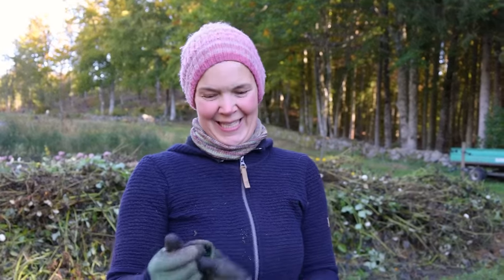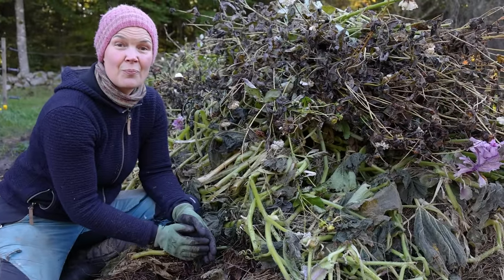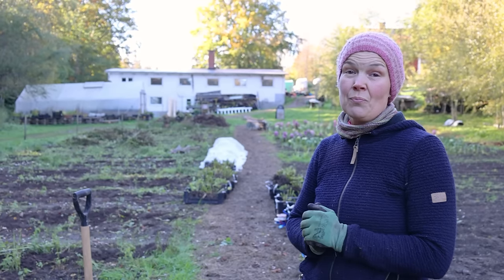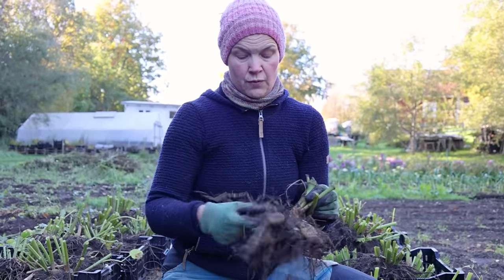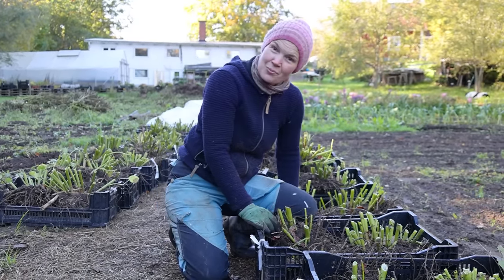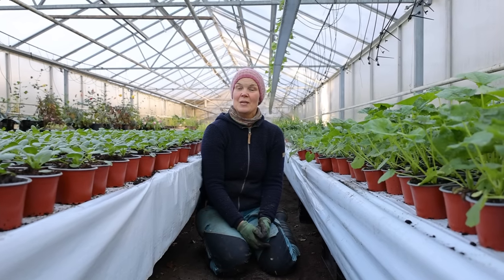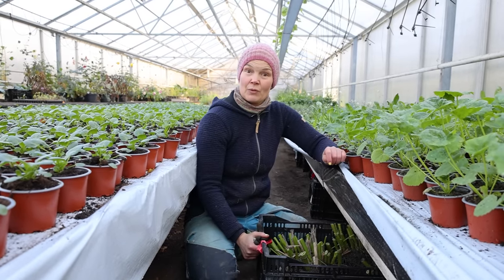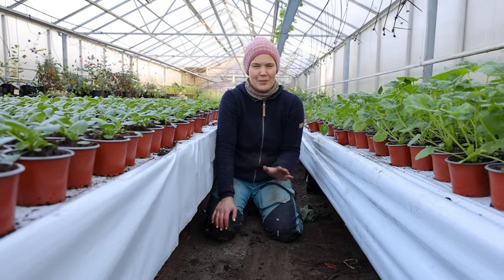Vinterförvara dahlia på enkelt sätt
Hösten är här och alla dahlior är uppgrävda. Jag passar på att visa hur vi på handelsträdgården vinterförvarar våra dahlior. Ett väldigt enkelt och väl beprövat sätt att övervintra dahliaknölar.

Foto & redigering av @annabroette.

Bli gärna medlem på Skillnadens för att se livevideos från min privata odling och läsa artiklar om grönsaksodling. Läs mer och bli medlem här

Varmt välkommen att följa arbetet i Skillnadens handelsträdgård i Kalvsvik!